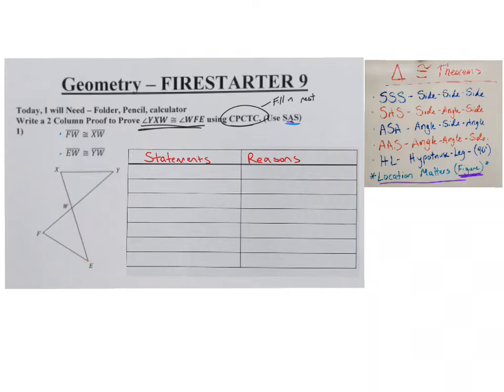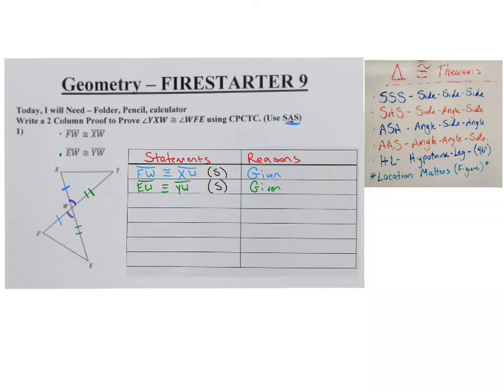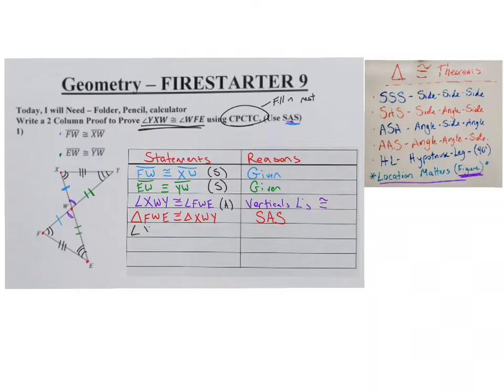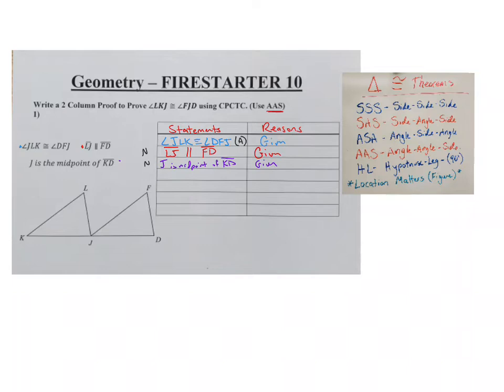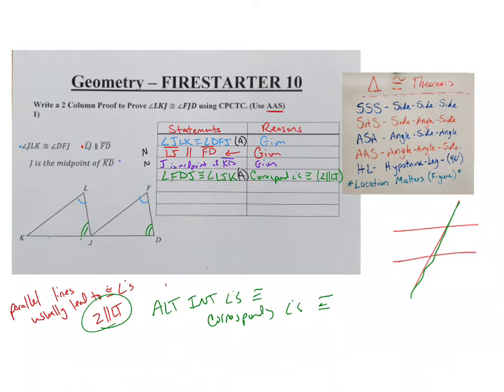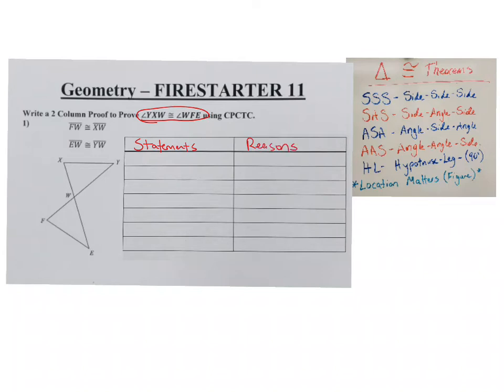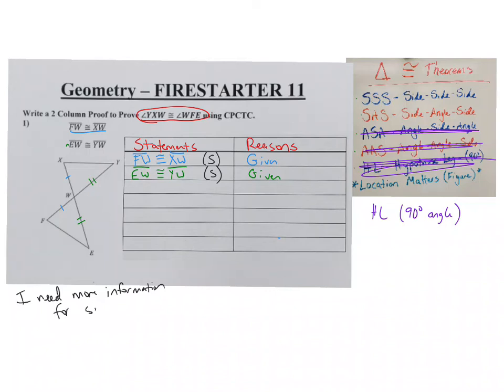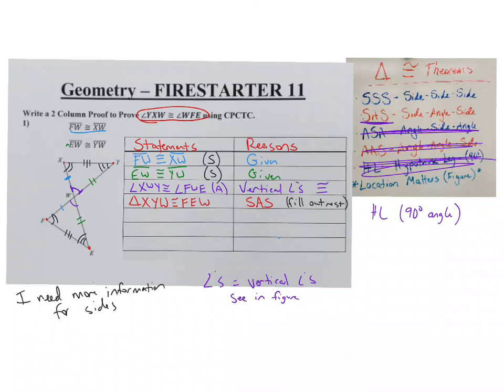Geo - Firestarter 12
This covers Firestarters 9,10, and 11.

2 - column proofs using SAS,AAS and ending with CPCTC